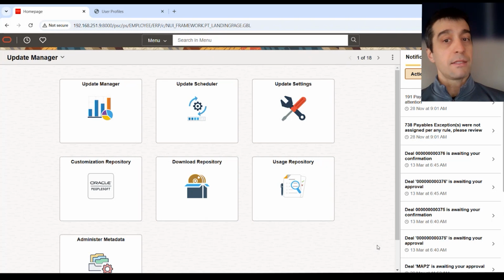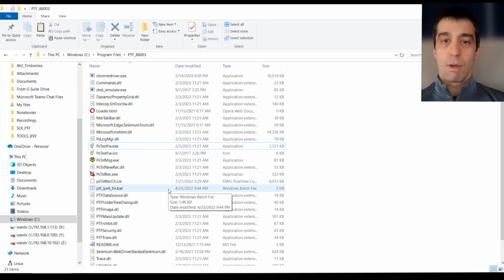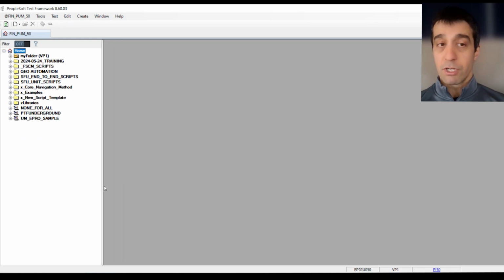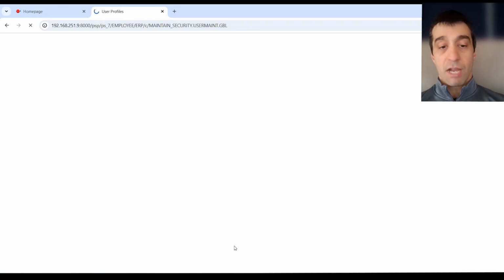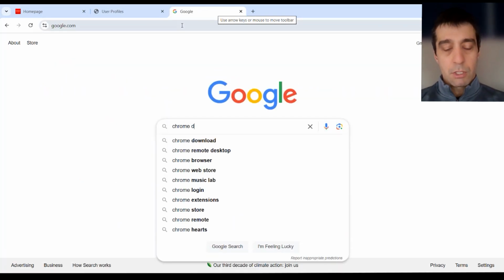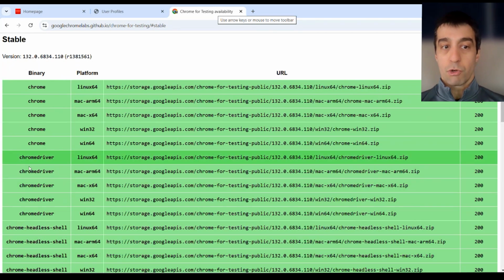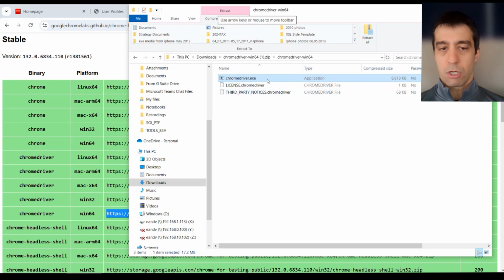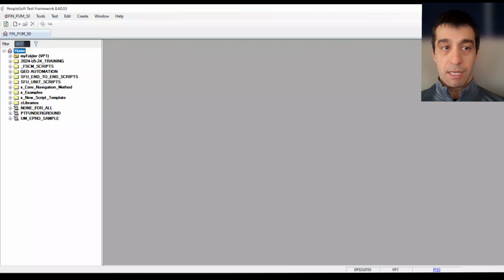Updating Chrome driver for PeopleSoft Test Framework in File Directory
Web drivers are the backbone of PeopleSoft Test Framework (PTF), enabling communication between the tool and your browser. Staying up to date with the latest web drivers ensures your automated testing runs without interruption, especially as browsers like Chrome, Firefox, and Edge release frequent updates.

This guide explains:

- How to check your current Chrome driver version in PTF
- Where to find and download the latest Chrome driver version
- Steps to replace outdated web drivers in your PTF directory
- Best practices for ensuring browser compatibility with web drivers

Outdated web drivers can lead to errors or failed tests. By keeping your PTF setup current, you ensure seamless execution of your PeopleSoft automated tests. For advanced solutions, explore tools from Elire that automate this process and simplify your testing workflows.